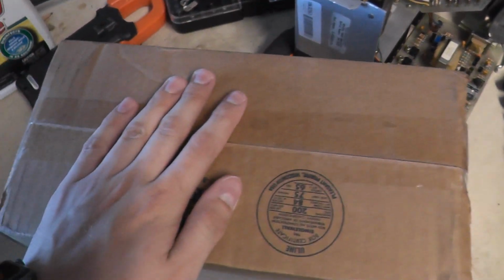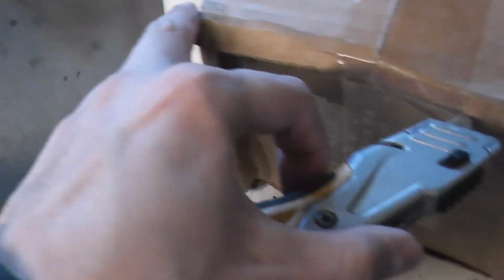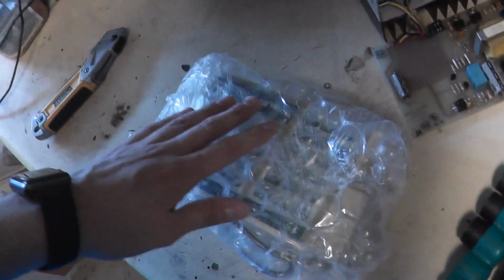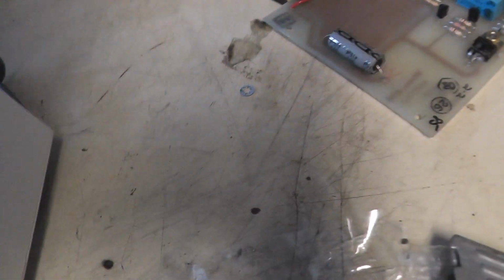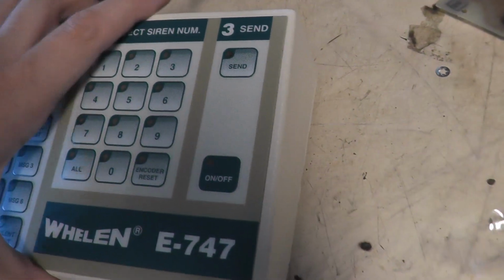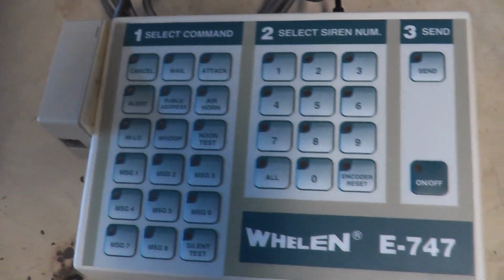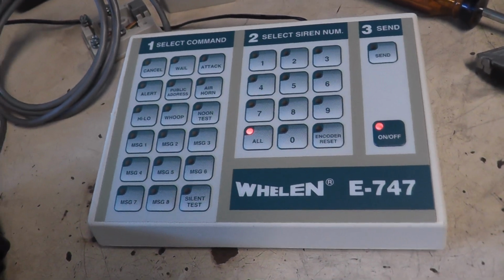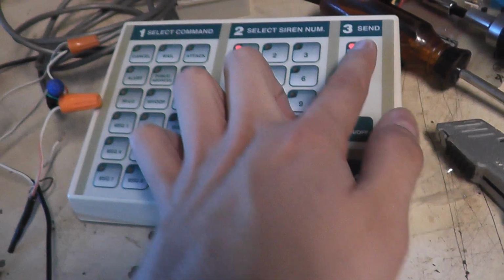Whelen E-747 Unboxing and Testing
Never tamper with any safety equipment!

If you buy/have one of these, or something similar, NEVER use it to activate any sirens that are not yours or part of a system!